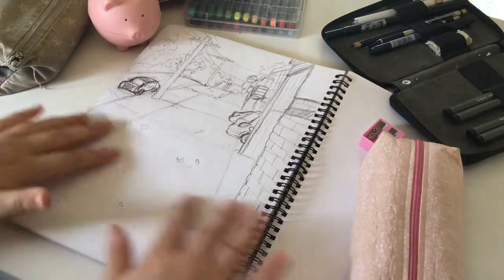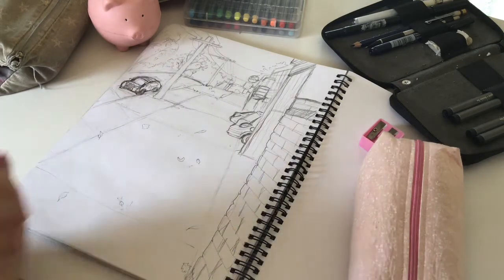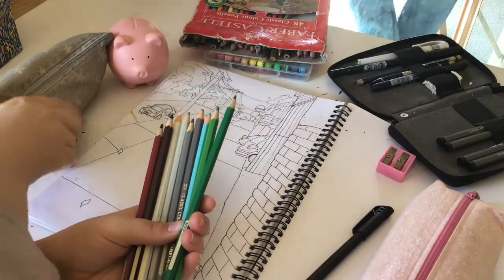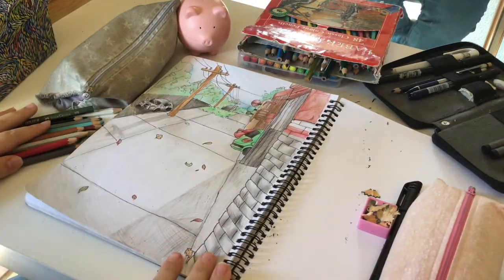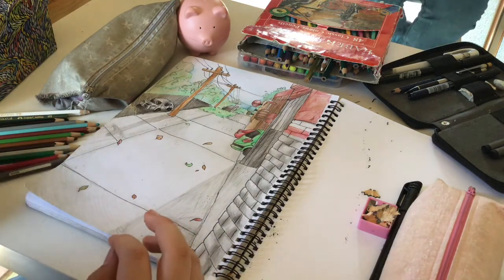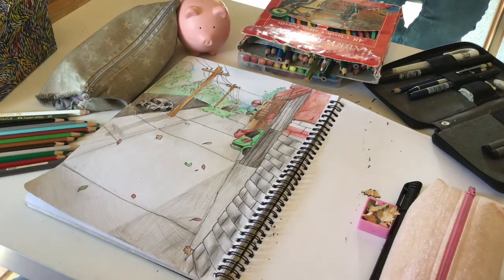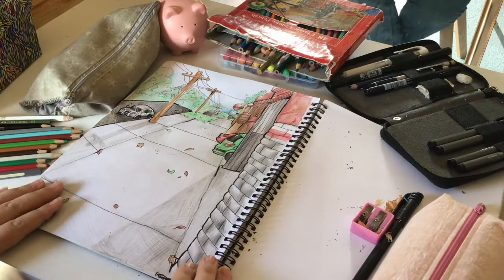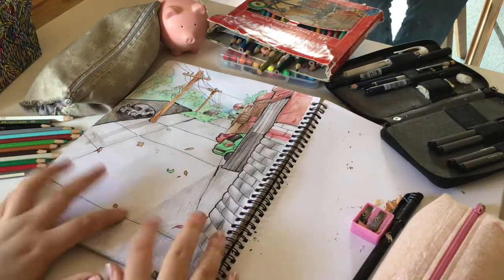COLOURING A BACKGROUND | Draw With Me SPEEDPAINT | Elliesaurus Art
So this is my first over voice over video, I honestly really hate my voice plus I was kinda sick so sorry about that, I’ll try and be more confident in the next video.

MATERIALS USED: 0.5 Graphix fineliner
                                  Tombow Duel tipped brushpen - Black
                                  Anko fineliner
                                  No brand 0.5 coloured fineliners
                                  Fabre Castelle Classic Colour Pencils

CREDITS:
                 INTRO: Animated by me in FlipaClip using a clip from Jurassic Park as reference
                               Final drawing by me in Autodesk Sketchbook
                               Edited in iMovie
                               Roar sound effect supplied by IMovie
                               Music is Aether by Darren King, supplied by iMovie

                 MAIN VIDEO: Edited in iMovie
                                          Music is; It’s a Trip by Joywave, Under the sun by DIIV, Asagao by Asuka Ito, and Idiots paradise by Mark Mothersbaugh, all supplied by iMovie

Thanks for reading this and for watching the video, I appreciate it